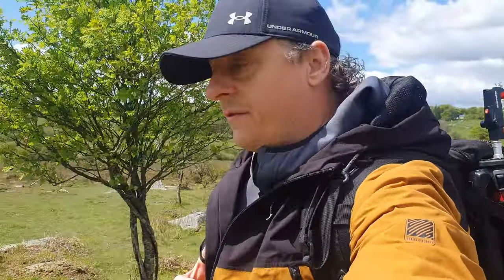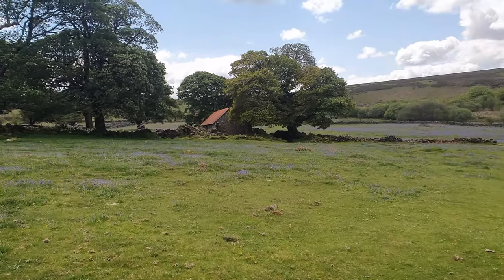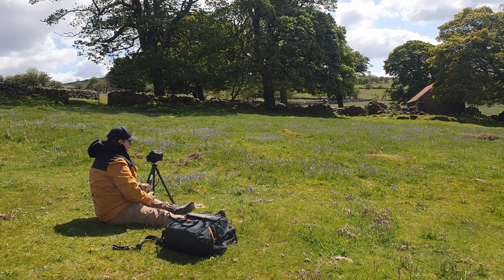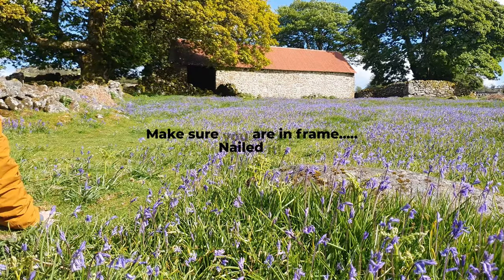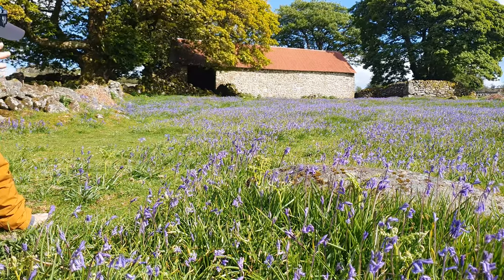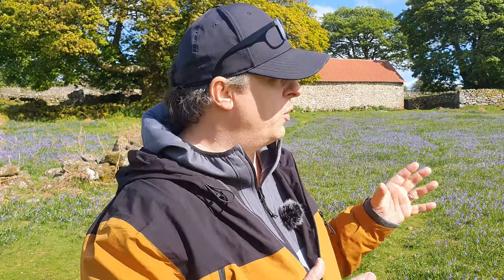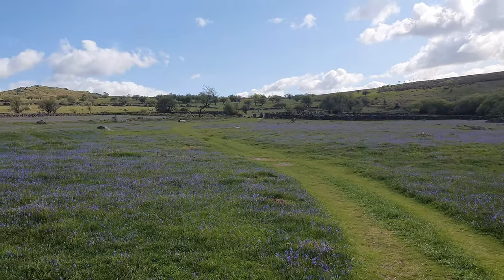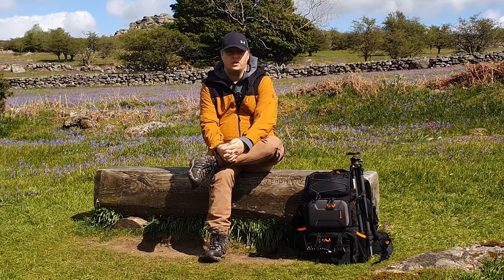5 Tips for Capturing the Perfect Bluebell Photo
I’ll be sharing some tips on how to take better photos of bluebells. I’ll also be showing you some of my favourite shots from my recent photo shoot. If you’re interested in photography or just love nature, then this video is for you!
I hope you enjoy this video and find these tips helpful! If you have any questions or comments, please leave them below.